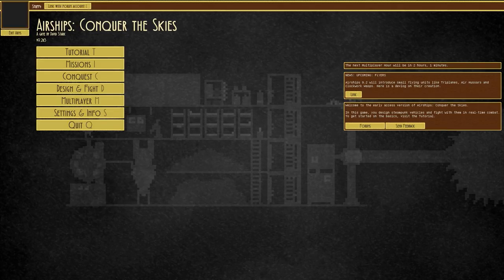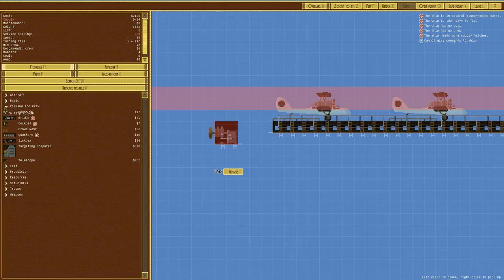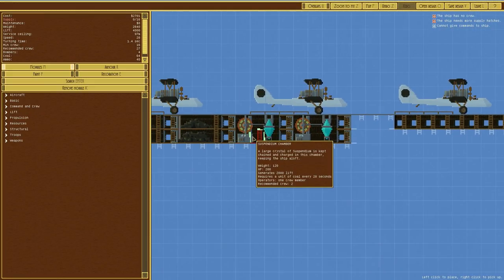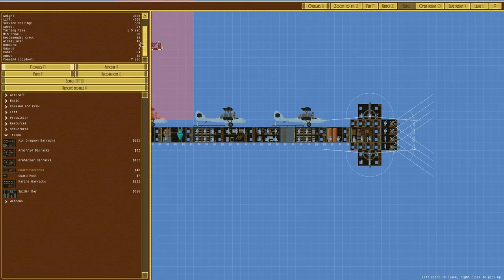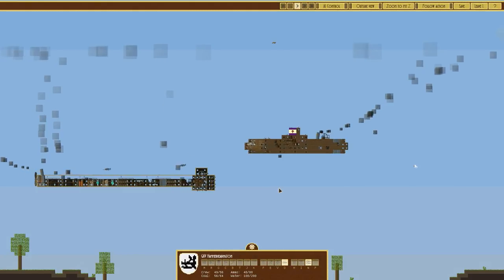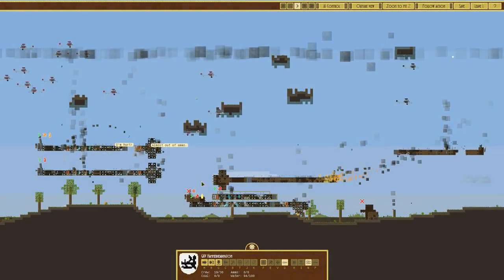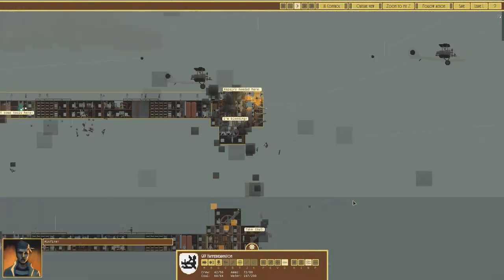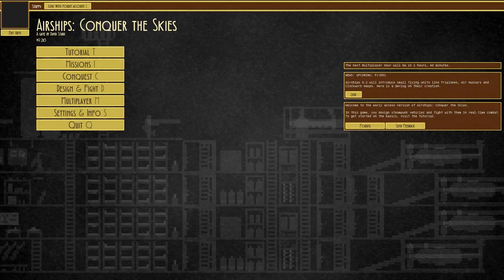Airships: Conquer the Skies [Early Access] - Bombers! - Let's Play / Gameplay / Beverage